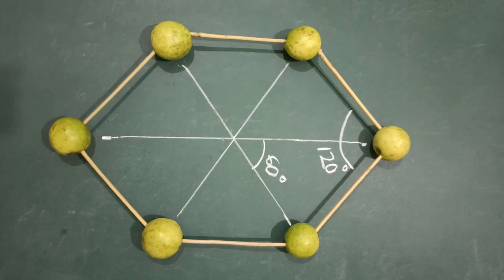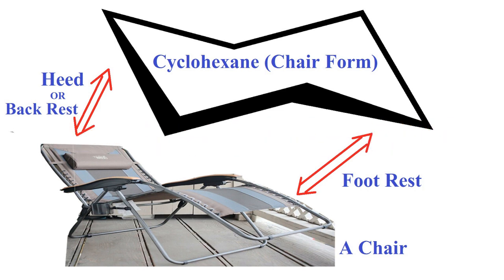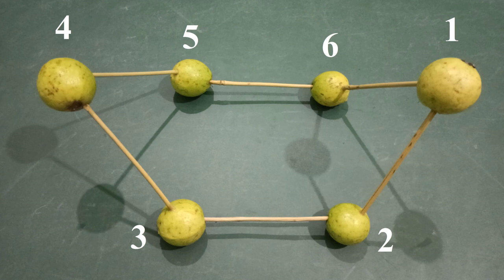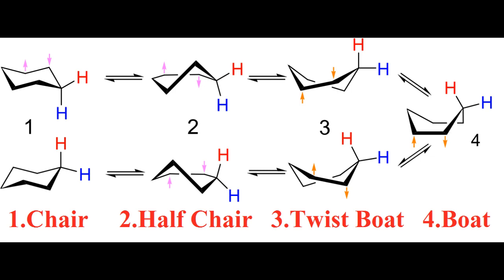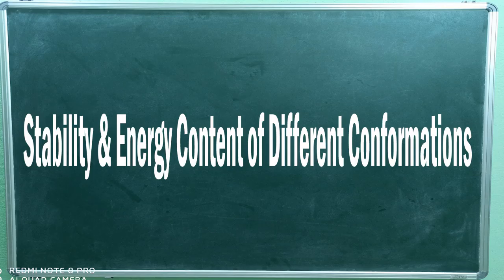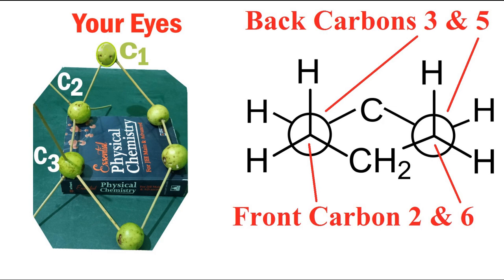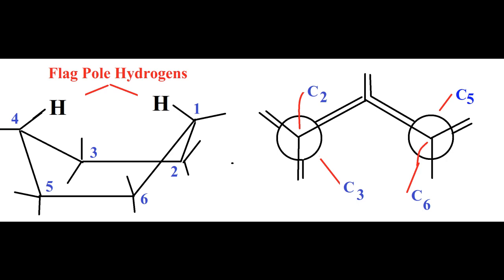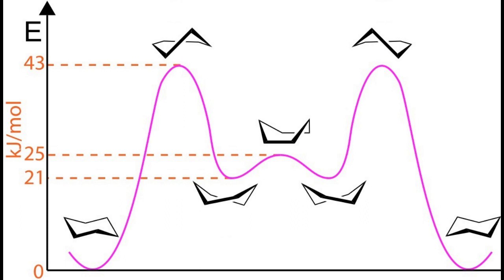Cyclohexane: Conformation and Stability